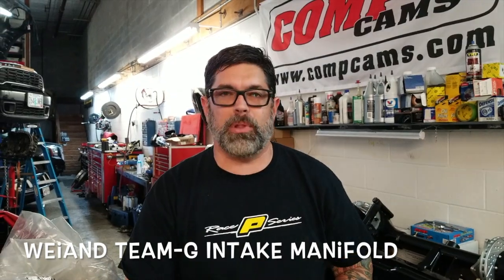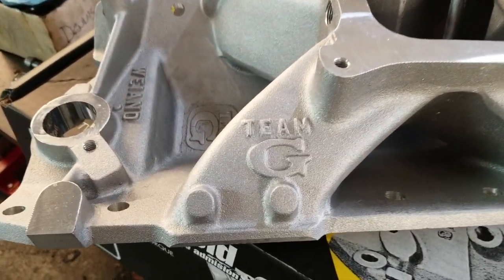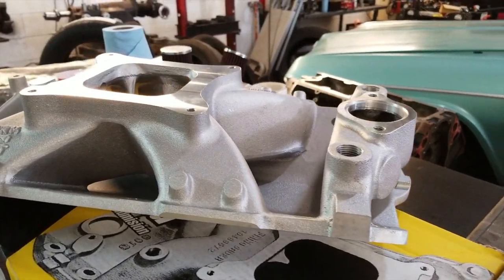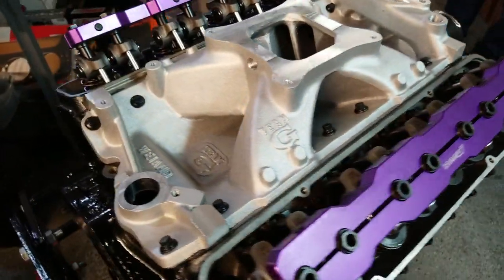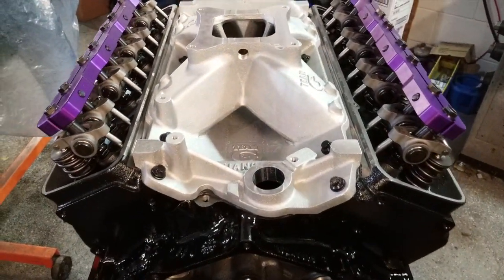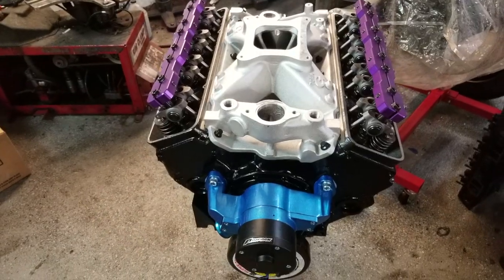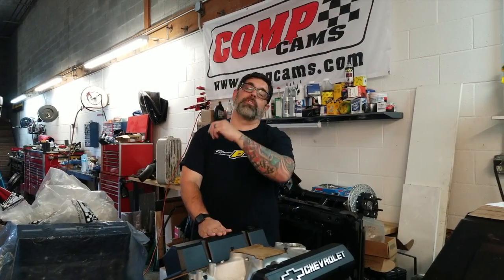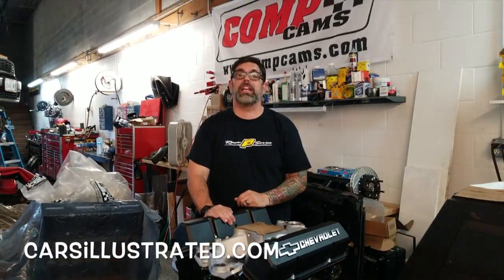Weiand Team G Intake Mainfold - Review and Overview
This manifold is part of the Weiand Nostalgia Series of intake manifolds. Weiand Nostalgia series intakes are proudly cast and machined in the USA. No need to search for that vintage intake at swap meets or on the internet when you can buy the real deal new from Weiand!